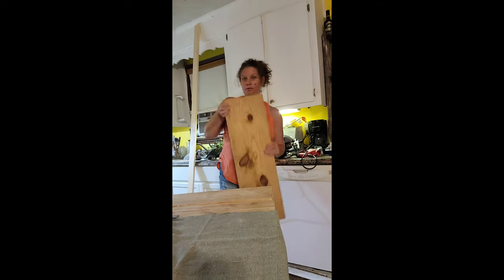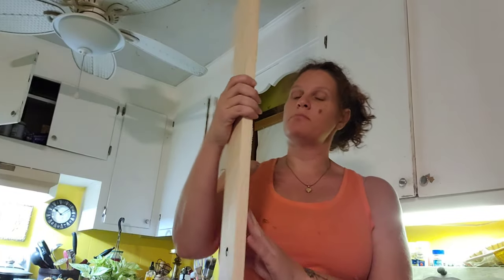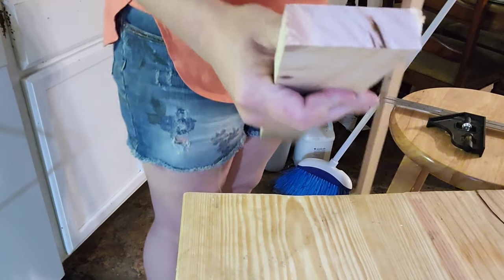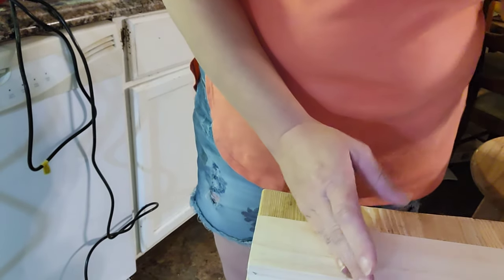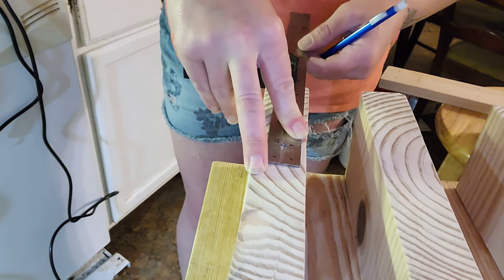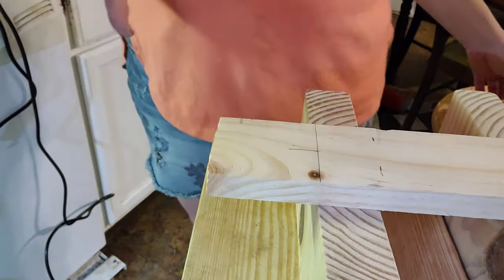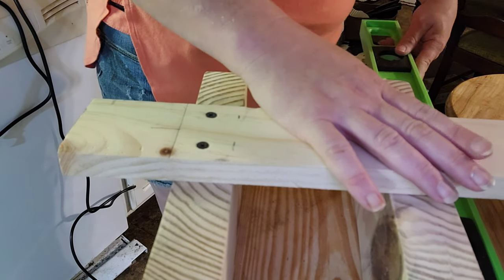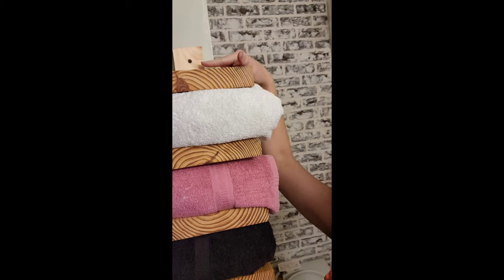DIY towel rack.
Made this towel rack I saw on pinterest for less than $20